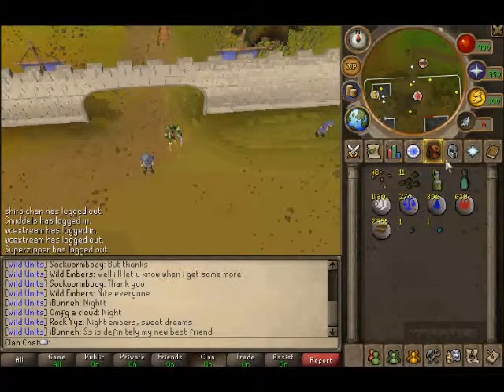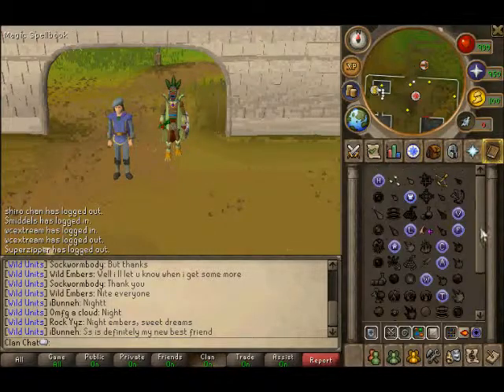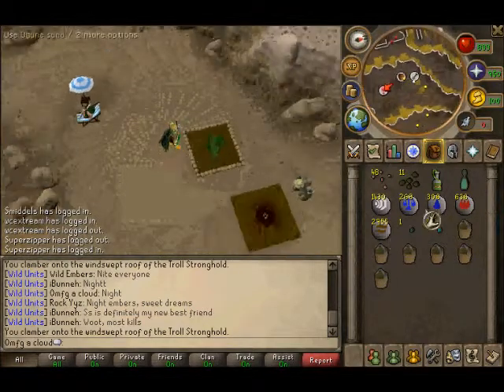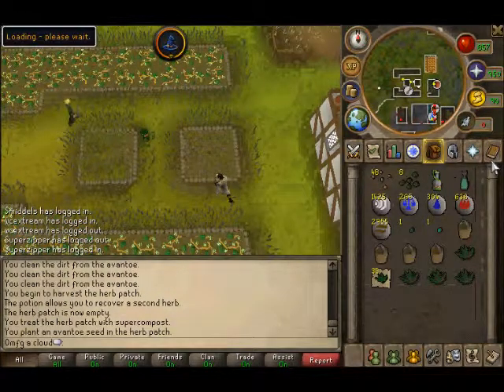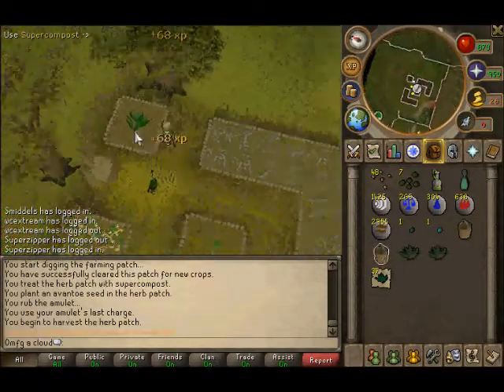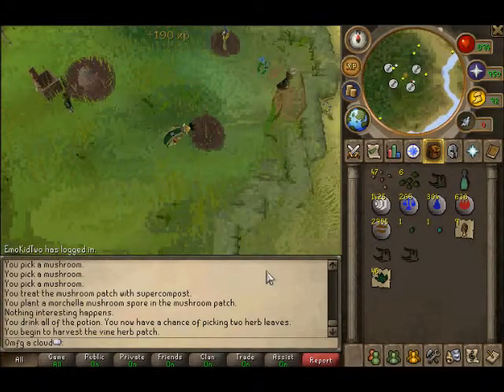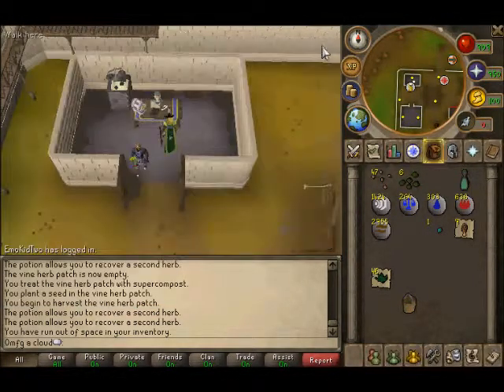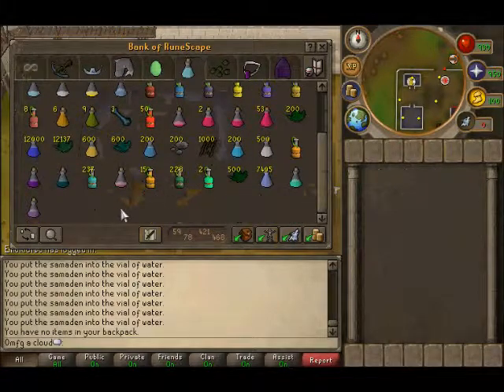Runescape - Farming guide - How I got 99with herbs!! (commentary)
This is a rather lengthy guide on how I got my 99farming through doing daily avantoe runs *6ish times per day*